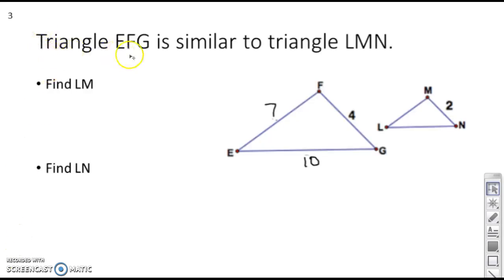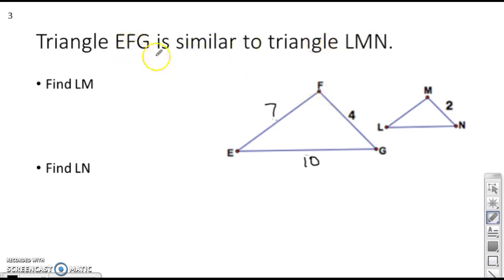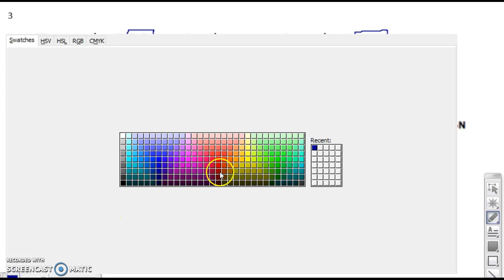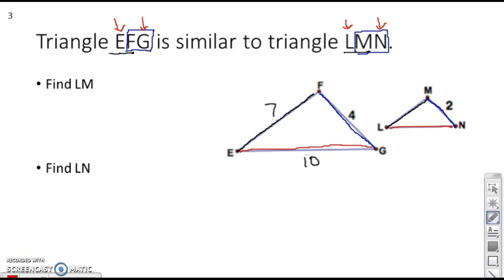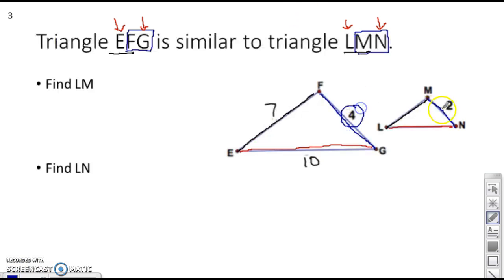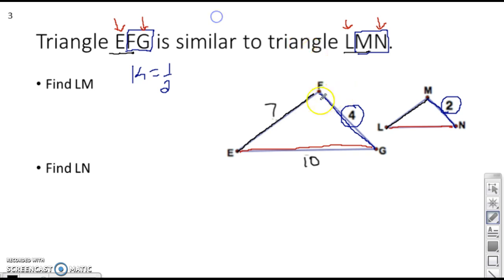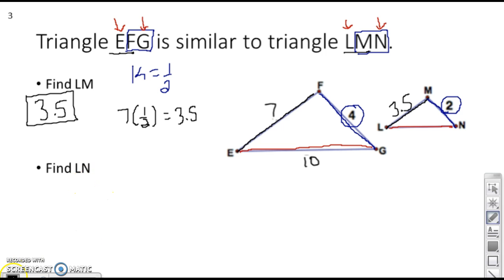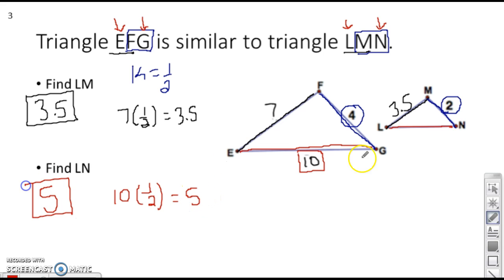IA2 foldable 3